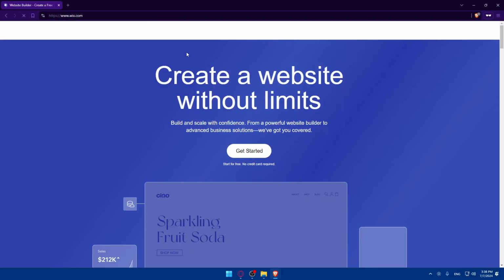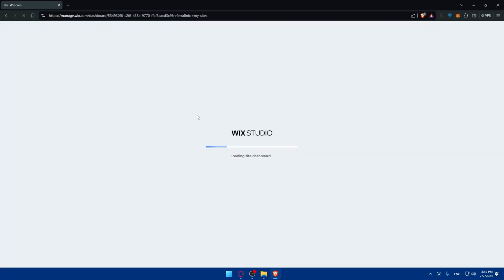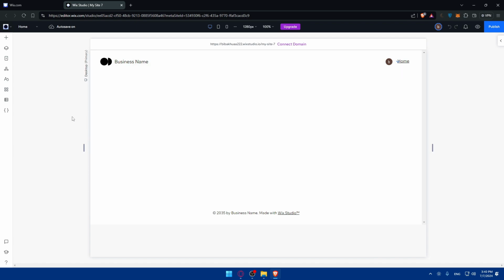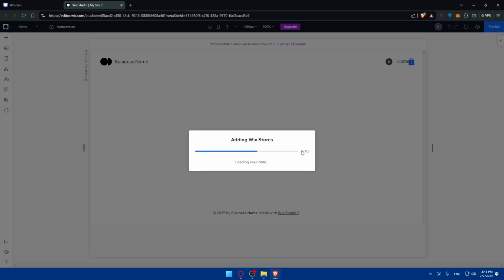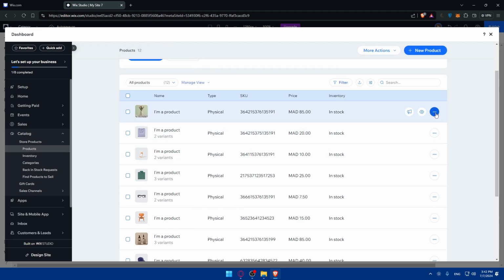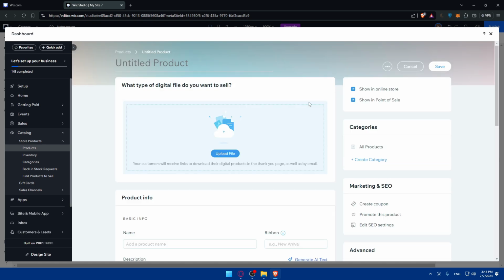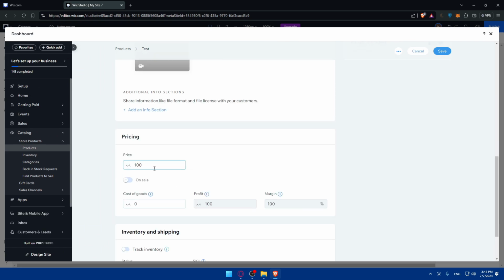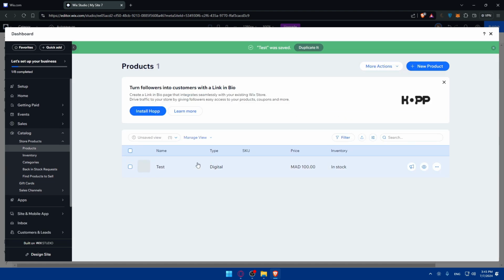How To Sell Courses on Wix ! (Full Tutorial)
Today we talk about sell courses on wix,wix tutorial,create online course,how to sell digital products on wix,wix online store,wix tutorials for beginners